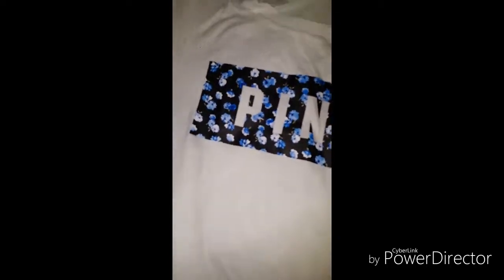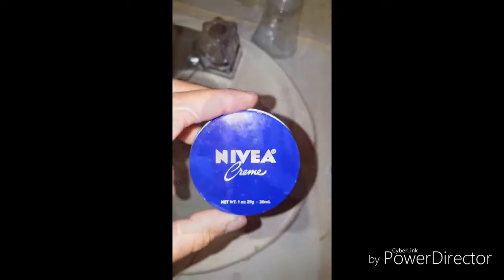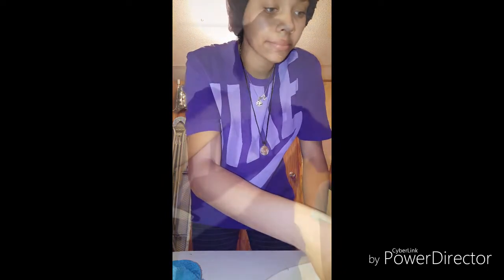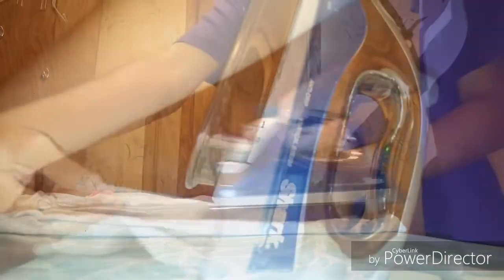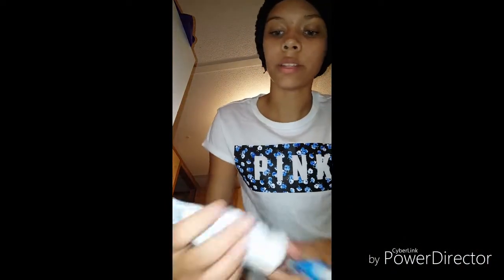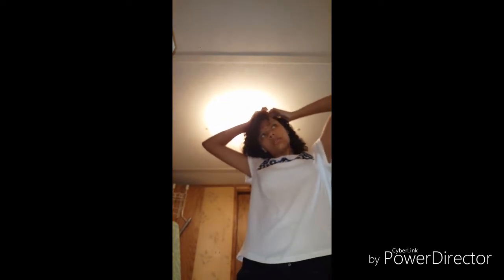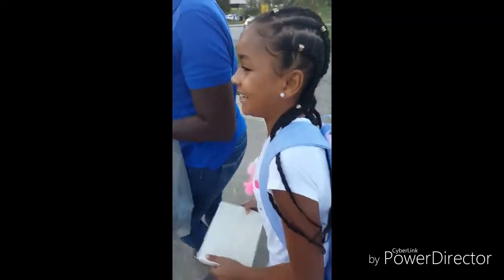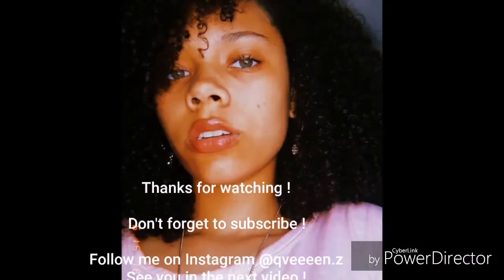First Day of School 2018(Night & Morning Routine)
Hey everyone ! I hope y'all enjoyed that video !

Leave a comment on how your first day of school went and also what grade you're in !

If you have any suggestions for video content , comment that below !

If you haven't seen my introduction video , click this link , and make sure you leave a like on that video//